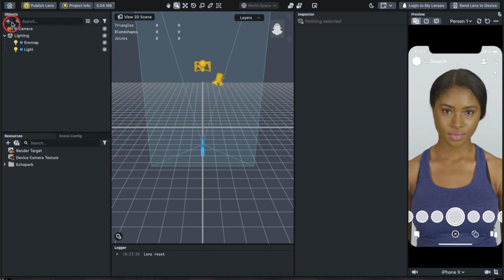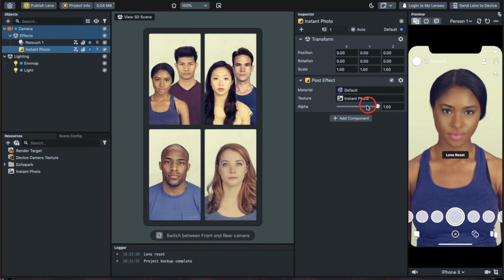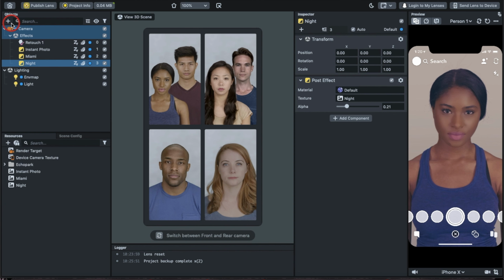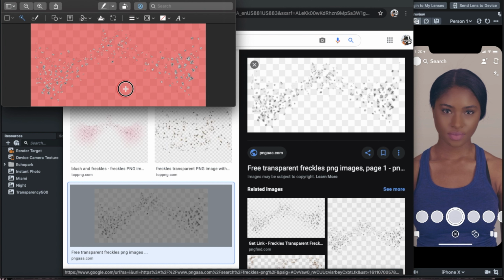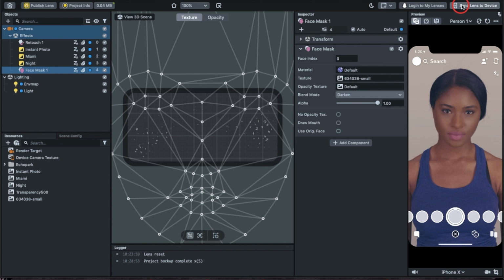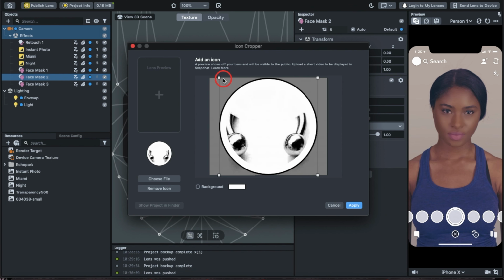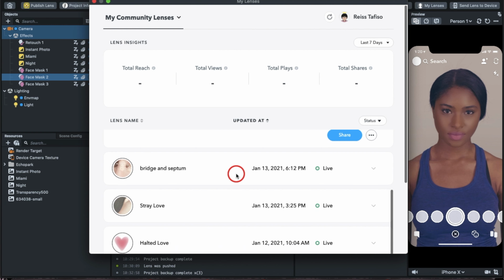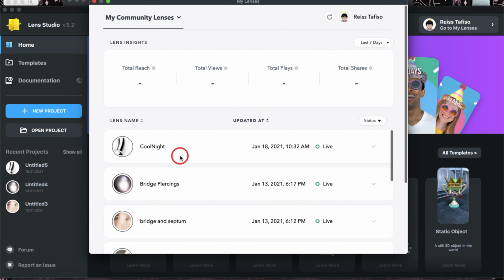How To Make A Viral Lens On Snapchat | How To Use Snapchat Lens Studio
Making Snapchat lenses can be hard to find one that will actually blow up! But I have finally found a way to get one to always blow up so in this video I will be showing you how to make a Snapchat Lens that will blow up hope you guys enjoy please like comment share and subscribe!